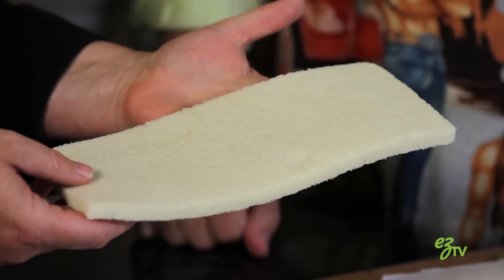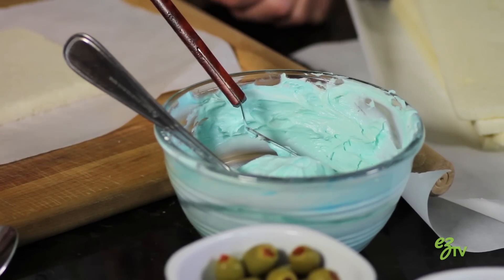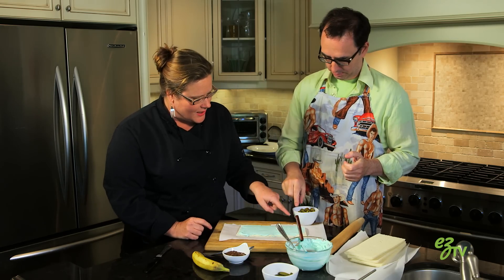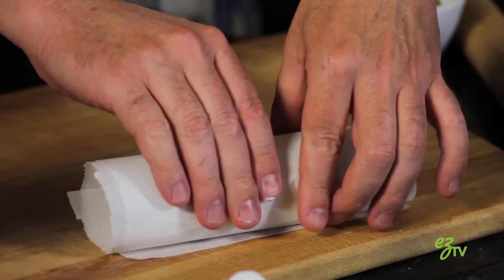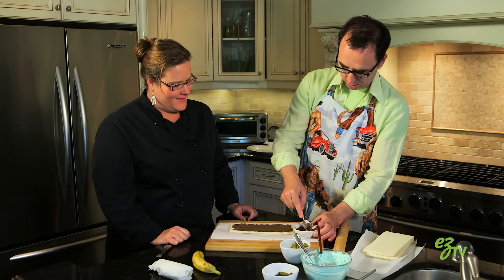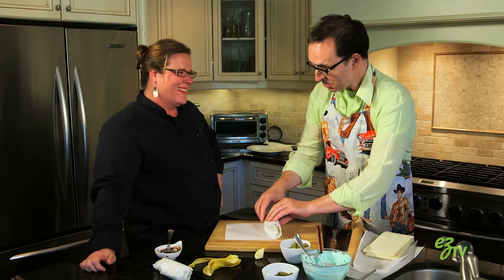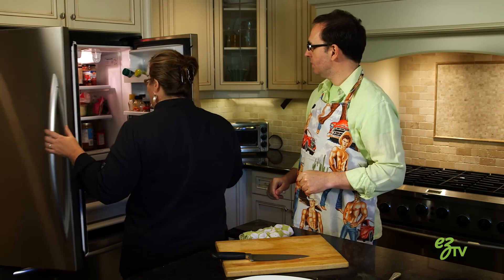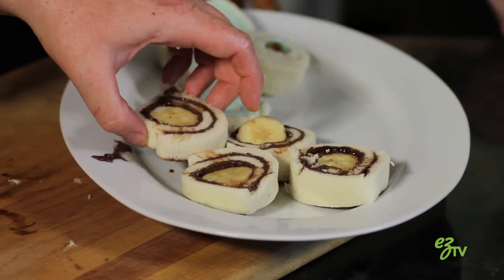How to Make Party Sandwiches.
EZTV is the funny "How To" channel that combines humour and entertainment with information. We’ll show you the easy and fun way to get things done!

In this video our host Albert Howell learns how to make party sandwiches also known as finger or tea sandwiches from our expert Andrea Buckett.

RECIPE:
Rolled Sandwiches
Makes 16 rounds

Olive & Cream cheese

4 lengths of white bread
1 cup cream cheese
4 drops of food colouring (optional)
10-20 small green olives stuffed with pimentos (or baby dills)

Nutella & Banana

4 lengths of white bread
1 cup Nutella
2 bananas

Other options: liverwurst and pickles, Peanut butter and banana, Cream Cheese & Smoked Salmon.

Lay one slice of bread on your work surface.
Use a rolling pin to flatten the bread slightly.
Spread the cream cheese/nutella to cover the whole piece of bread.
Lay the olives (or banana) on one short edge of the bread.
Starting at the end where the olives (bananas) are, begin rolling the bread.  Use a firm and steady hand to ensure the roll is even.
Wrap the roll in parchment and chill for 15 minutes (or overnight)
Remove from the fridge and slice the sandwiches into rounds

Tips:
Ask your bakery to slice a loaf of white bread horizontally
Wrap tightly and place seem side down the fridge for easier slicing.

SPECIAL THANKS TO OUR EXPERT ANDREA BUCKETT